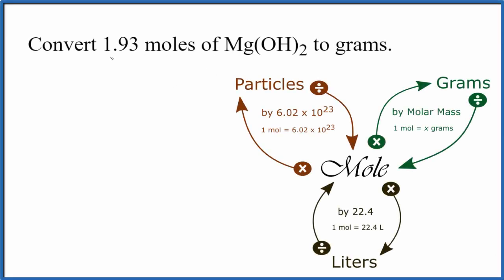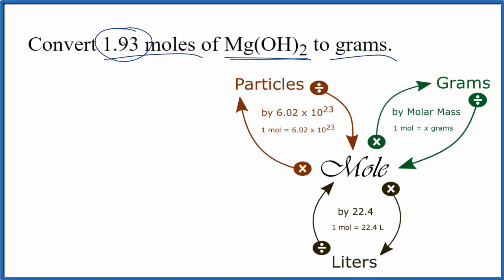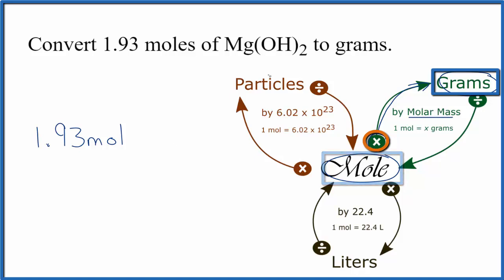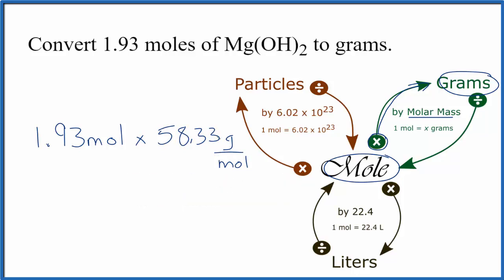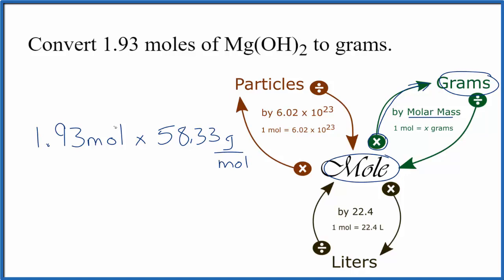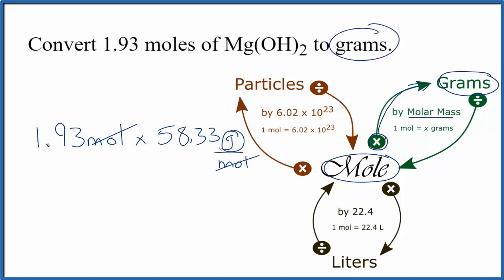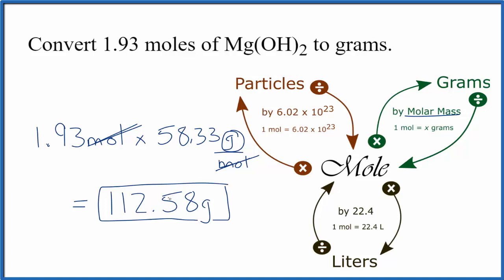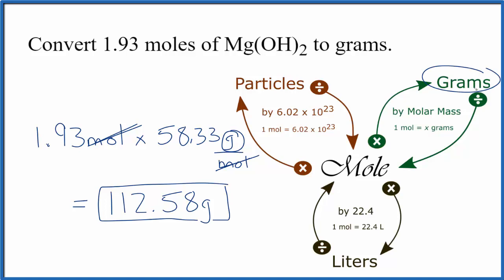How to Convert Moles of Mg(OH)2 to Grams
In this video well learn to convert moles of Mg(OH)2 to grams. The technique used can be applied to any mole to gram conversion. For our practice problem we’ll convert 1.93 mole of Mg(OH)2 (Magnesium hydroxide) to grams. Using the same process in reverse we could also convert grams to moles.

After that we'll use the mole map to find the grams of Mg(OH)2 in 1.93 moles of Magnesium hydroxide (Mg(OH)2).